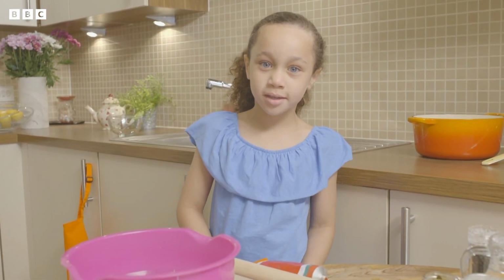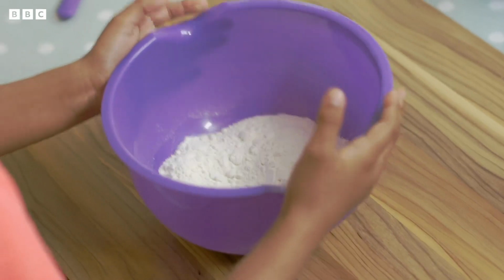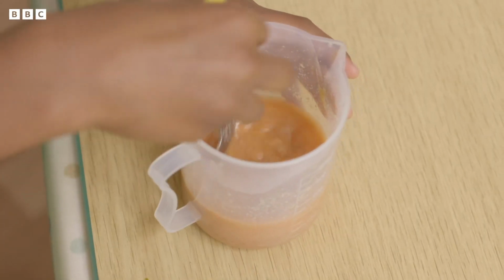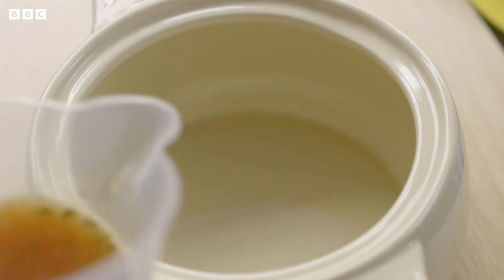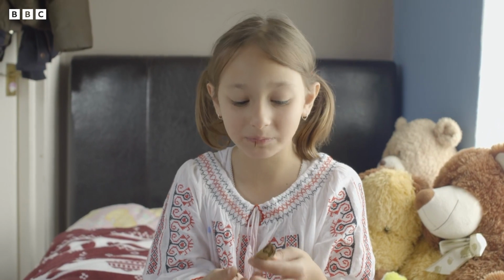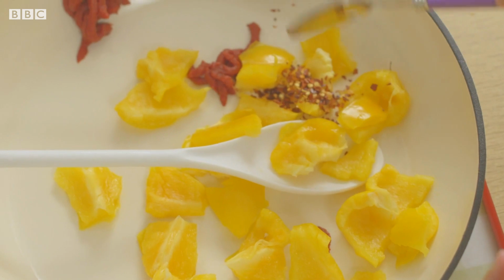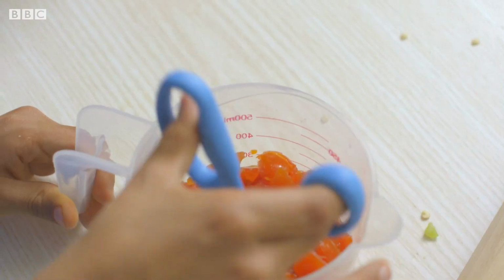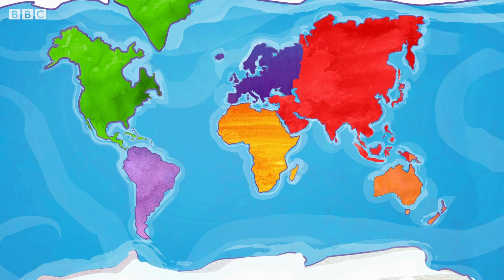How to Cook African Dishes | My World Kitchen Official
Welcome to the Official YouTube channel for My World Kitchen!

Let's cook African dishes with My World Kitchen!

Talented young cooks take the lead in the kitchen, cooking up their own special recipe that celebrates their culture and heritage. Along the way, we find out where food comes from and how it grows. Get ready for a fun food adventure!